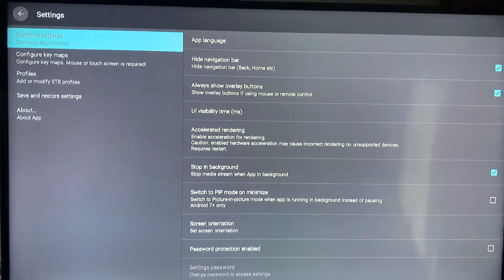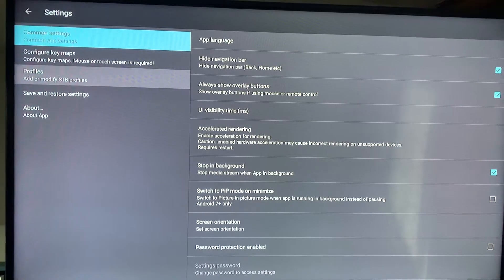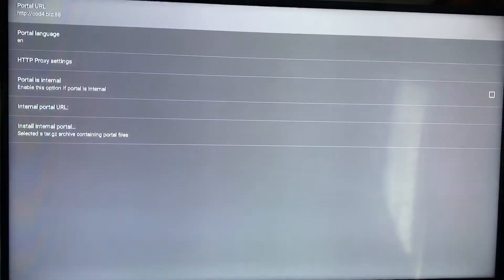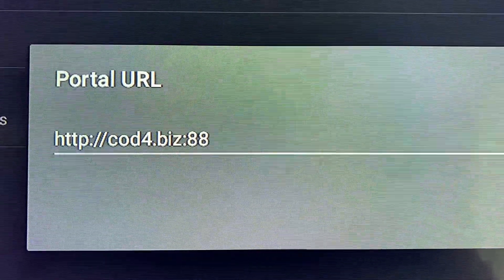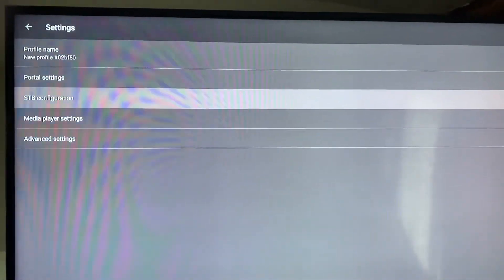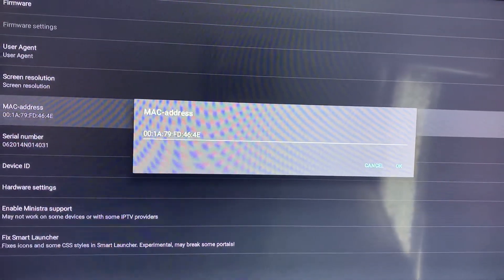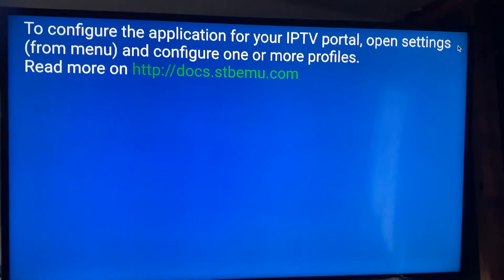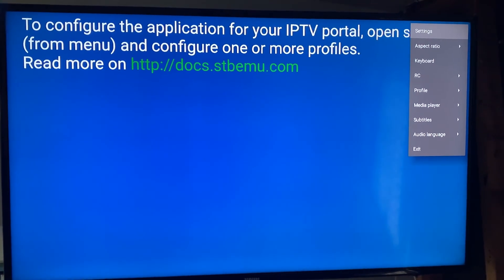How to configure STB Emulator for live tv!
A guide to configurating STB Emulator apk!